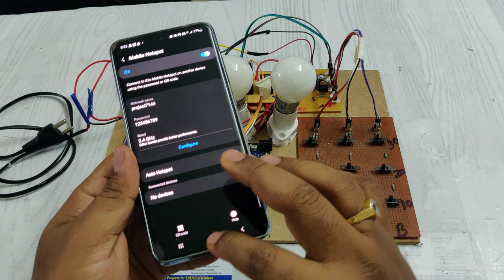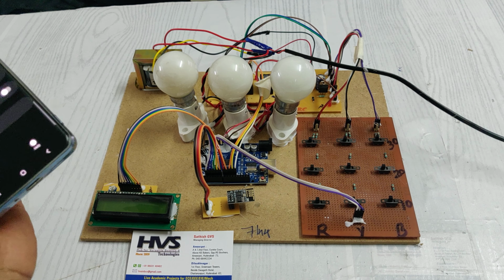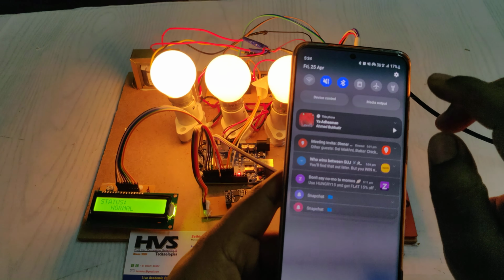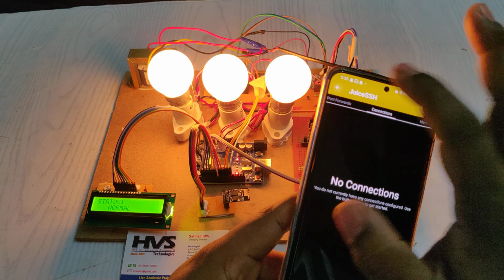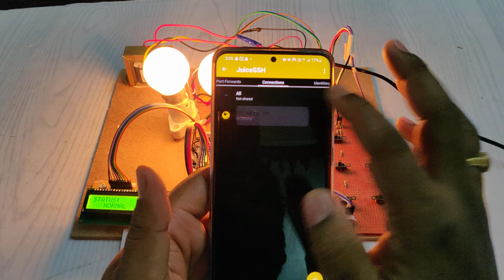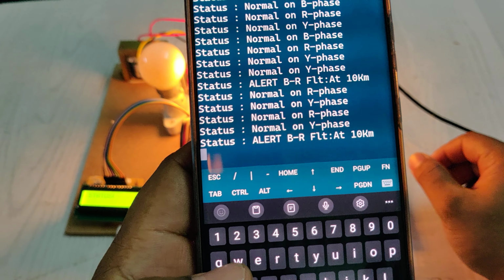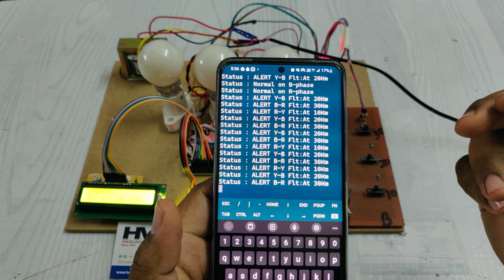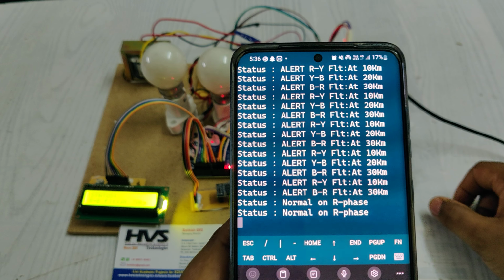Underground ground Cable fault distance identifier over IoT